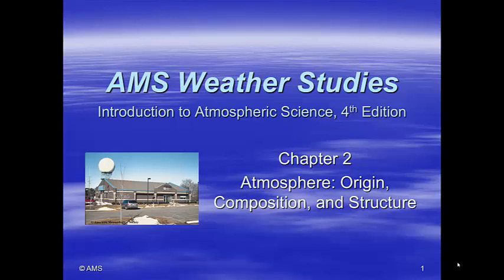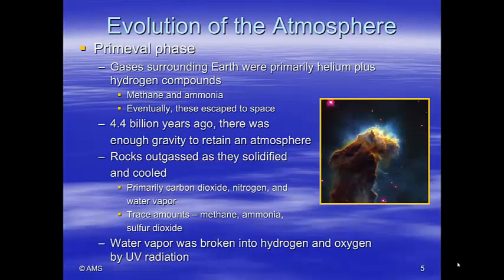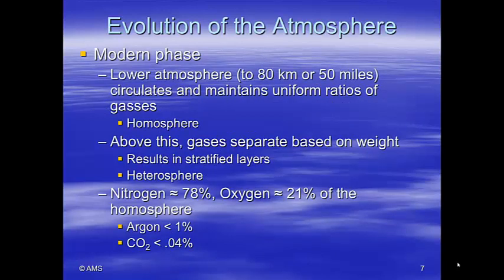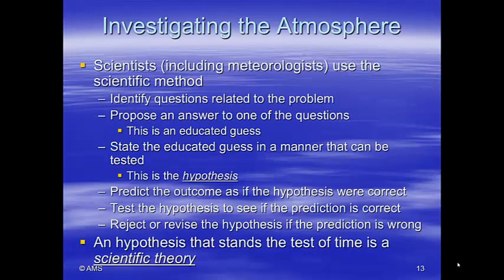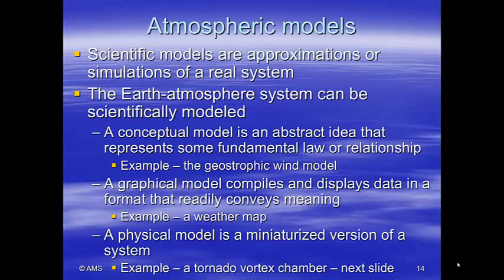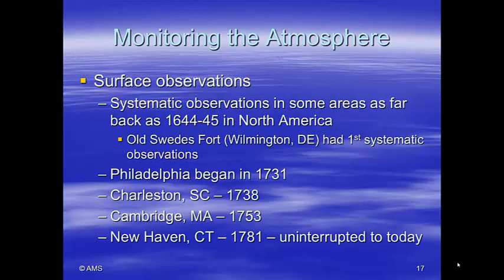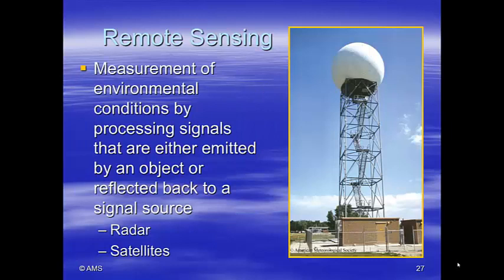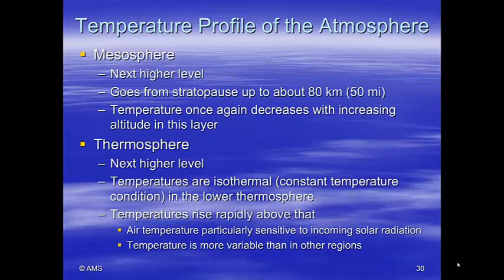troutj2 ChapterTwo Weather